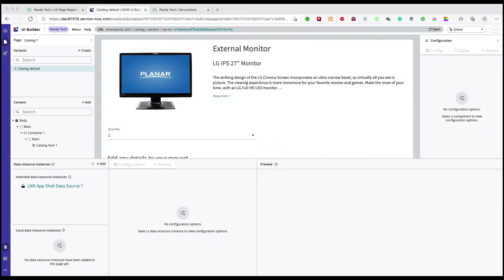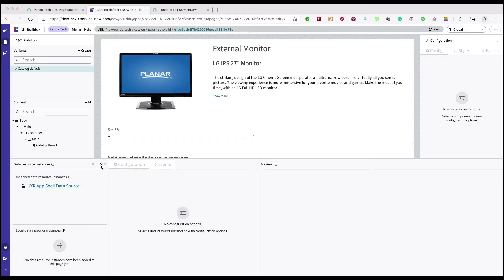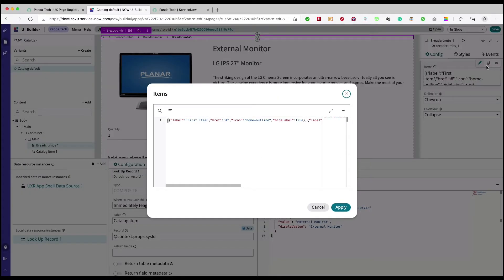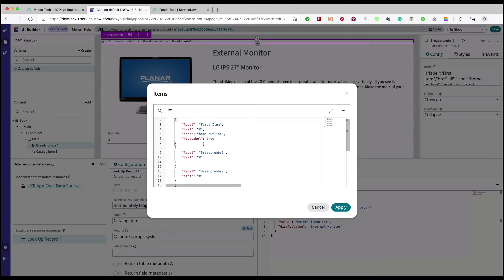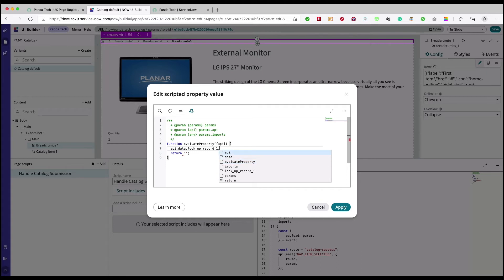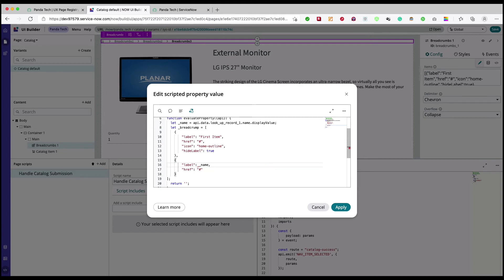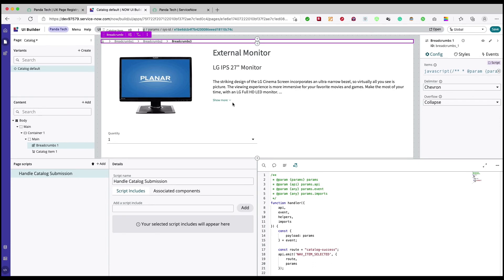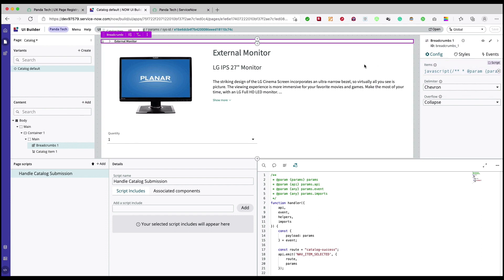Part 12 - Adding dynamic breadcrumb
In this video, we are going to learn how to add a dynamic breadcrumb on-page to our "Panda_tech" Portal using ServiceNow latest Now Experience & UI Builder